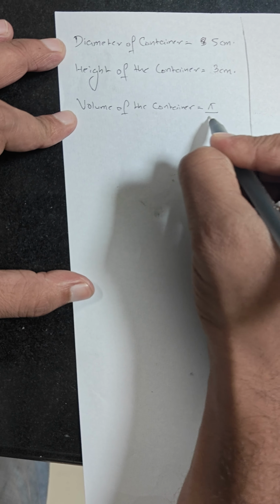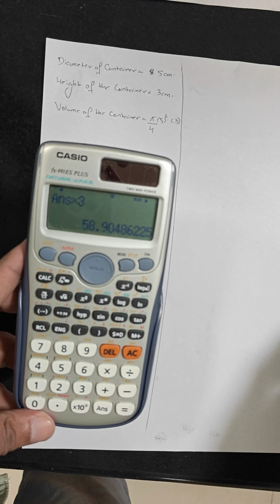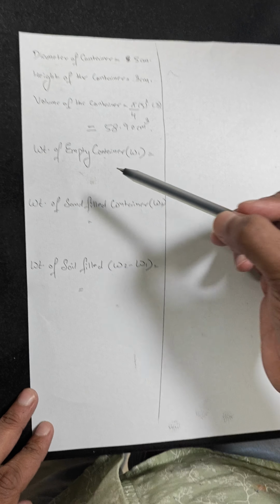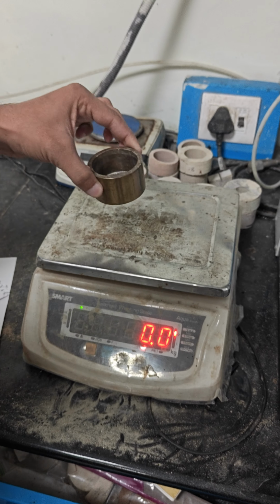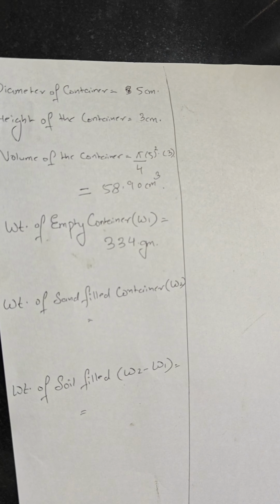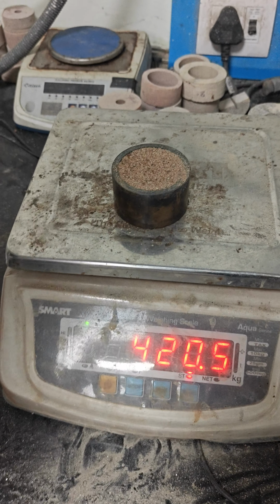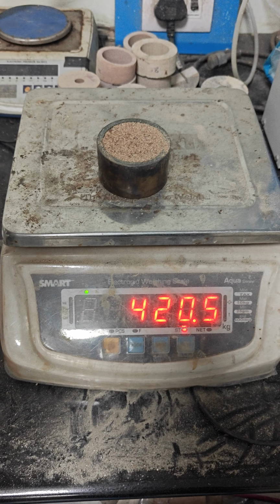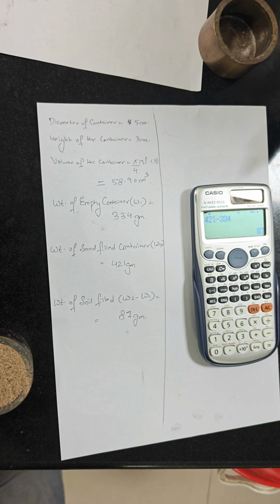How to Maintain Relative Density: The Height and Fall Method for Sand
Mastering the Height and Fall Method is essential for determining the minimum index density of cohesionless soils. In this final part, we demonstrate the precise manual techniques required to "insure the dash"—ensuring the sand is deposited in its loosest possible state without unintended compaction.
Key Technical Procedures Covered:
Maintaining the Dash: How to raise the funnel at a constant rate to maintain a 100\text{mm} drop height.
Flow Consistency: The importance of a steady, non-stop spiral stream to prevent layering.
Precision Surface Finishing: How to strike off excess sand without introducing vibrations that could densify the specimen.
Density Verification: Calculating the final \rho_{dmin} and void ratio (e_{max}) for your geotechnical report.